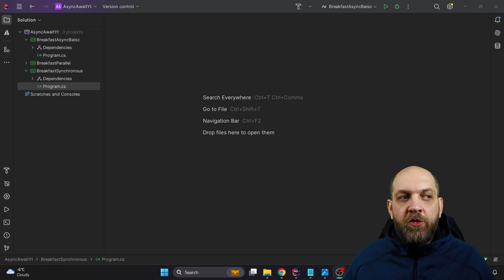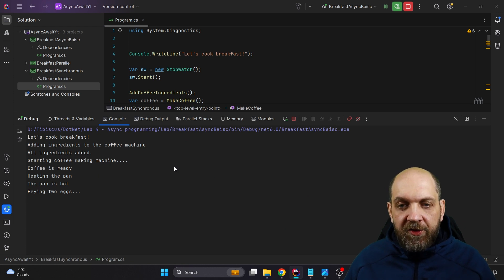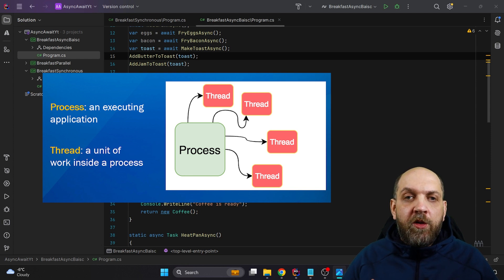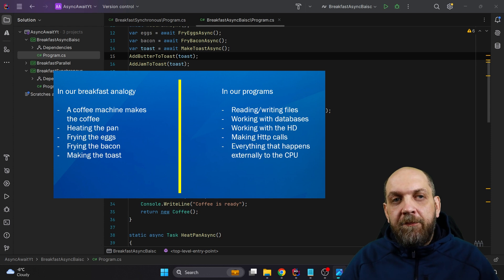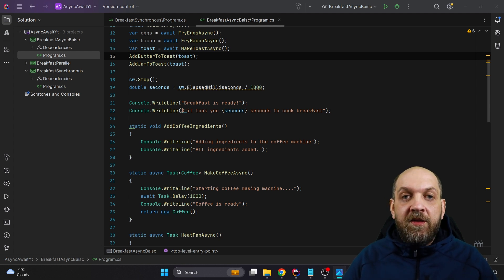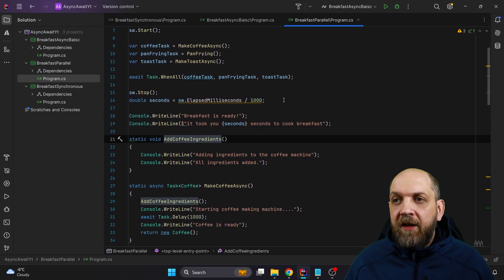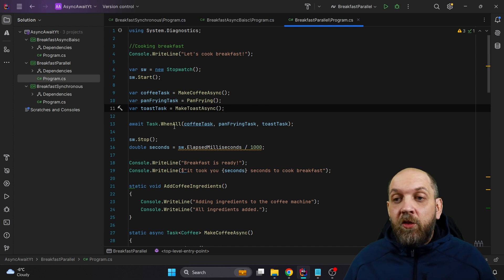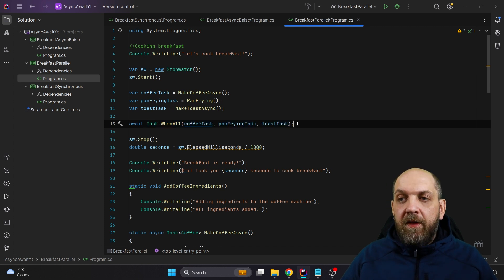That's NOT How Async And Await Works in .NET!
Async and await in .NET is something so common, yet a lot of people fail to understand how it works and what problems does it solve. It's sad that even "influencers" spread misleading information in infographics tailored mostly for views and engagement than for knowledge sharing. In this video I will demystify once and for all how async and await works in .NET and what problem it solves.

Do you want to master API versioning and never break your APIs consumers? Get my "API Versioning for The Real World" book